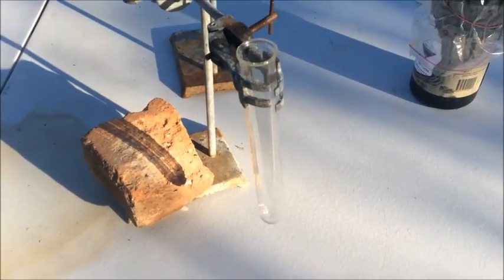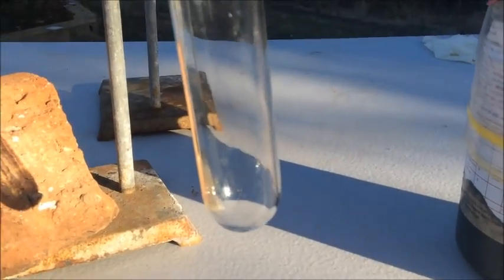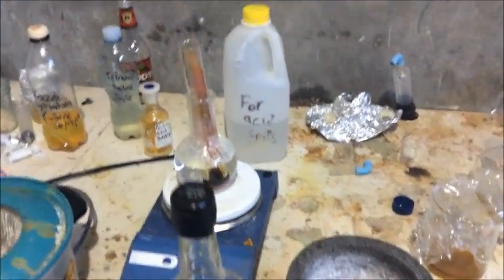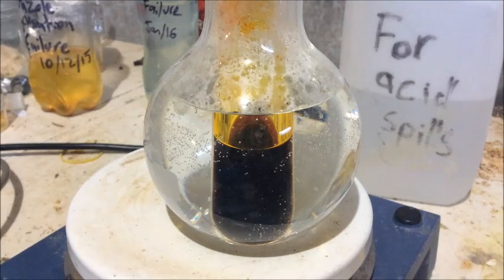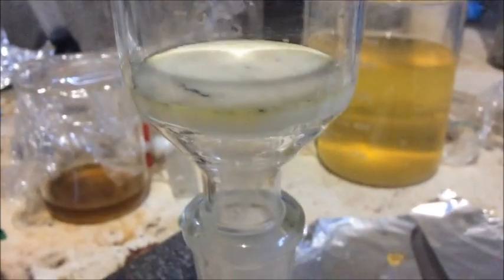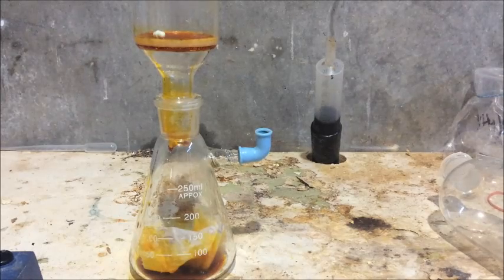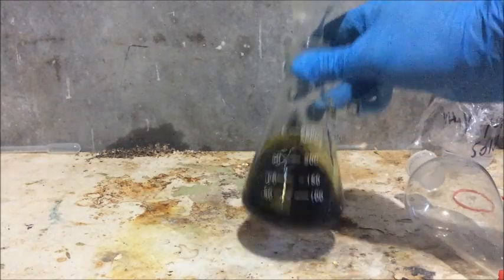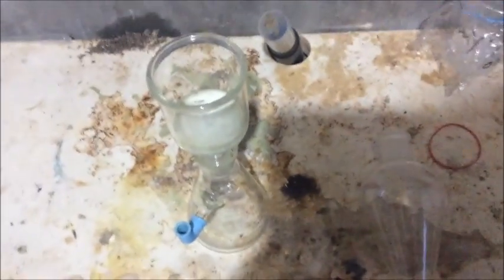Cleaning with chromic acid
I do in 10 minutes what I could probably make a 30 second video about, but hey whatever.